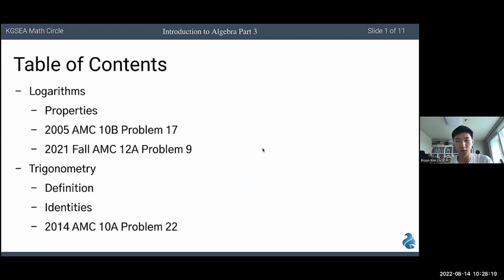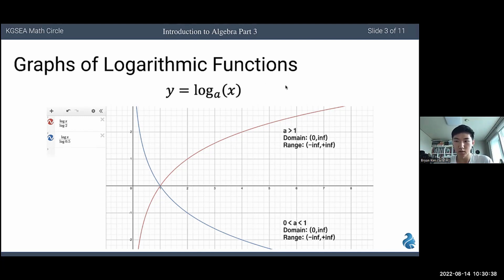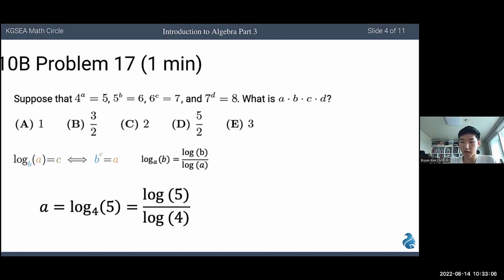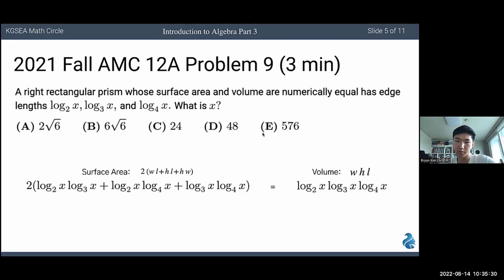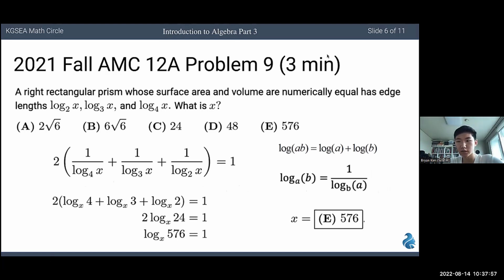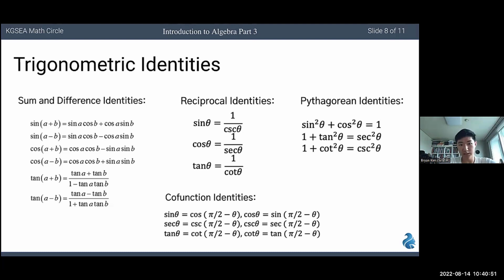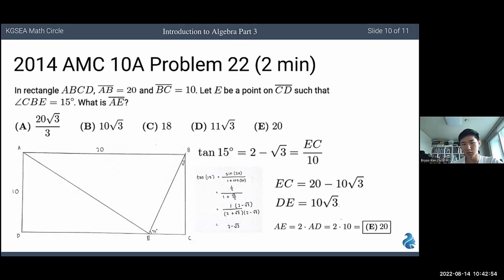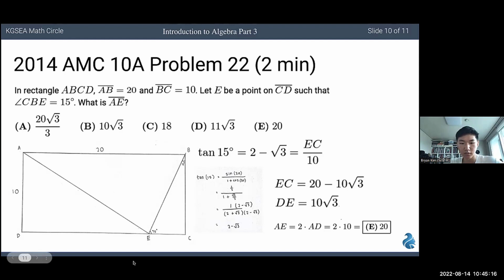En_OpenSchool "Basic concepts: Algebra 2" by Bryan KIM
2022 Open School from KGSEA Math Circle
Aug 14, 2022
Title: Basic concepts: Algebra 2
“Introduction to Algebra Part 3”